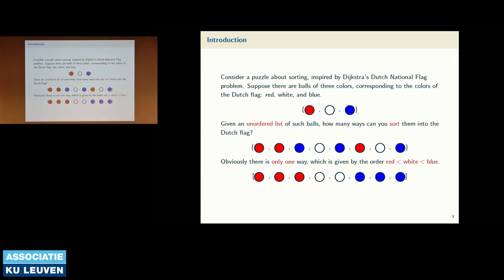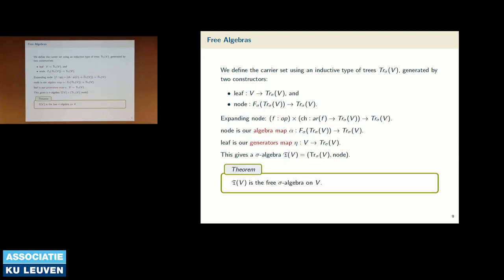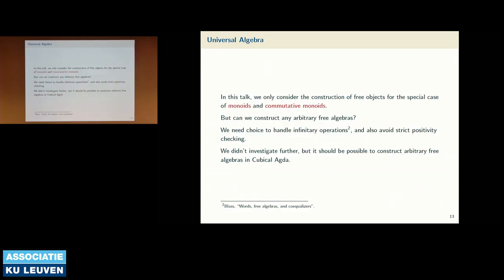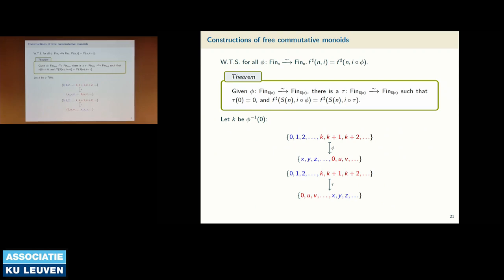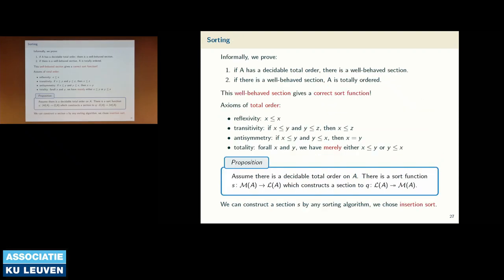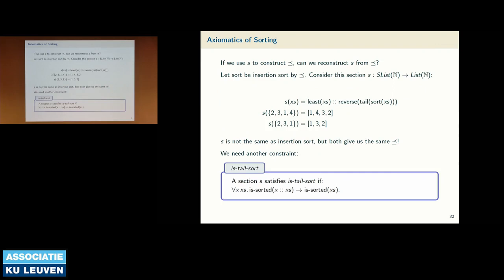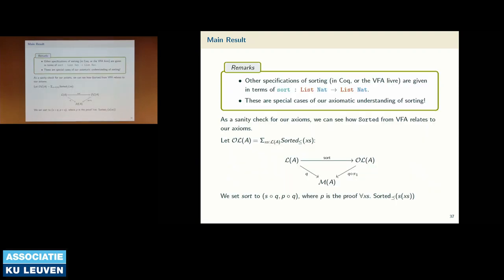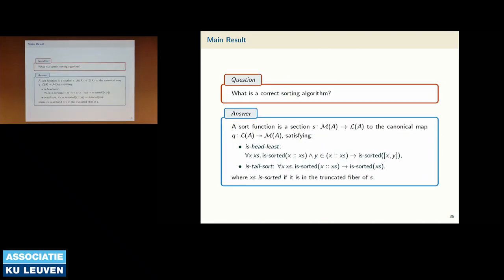On commutativity, total orders, and sorting - Wind Wong